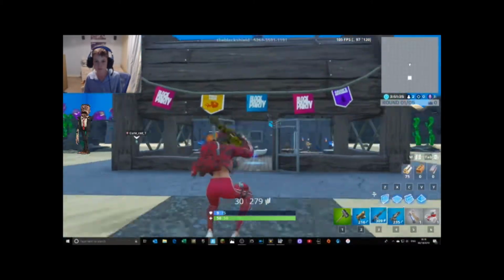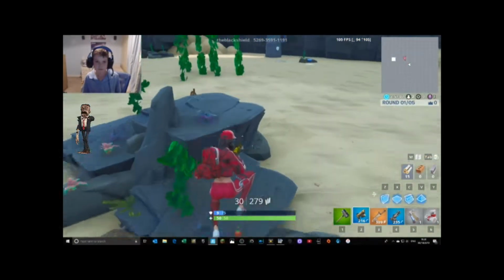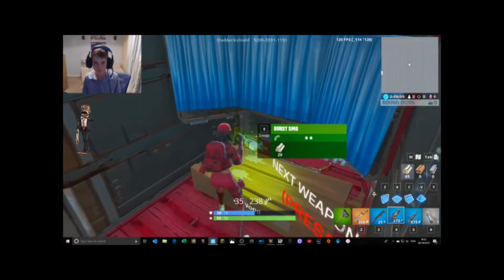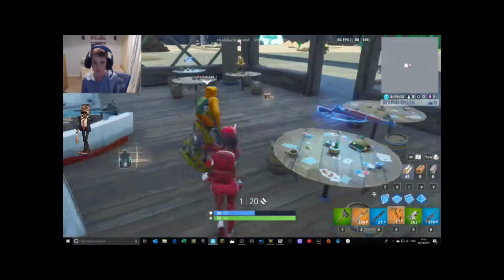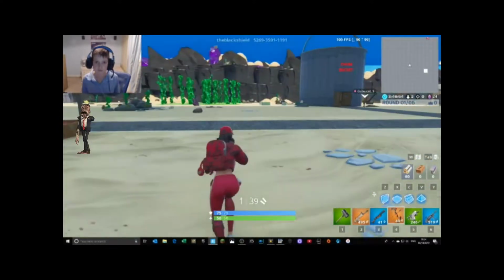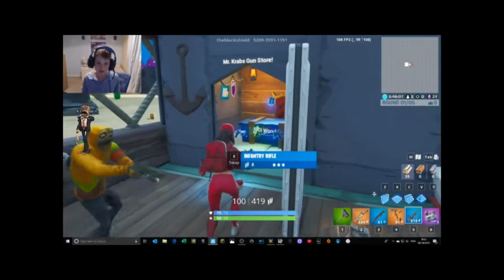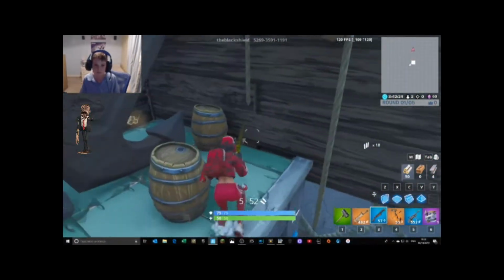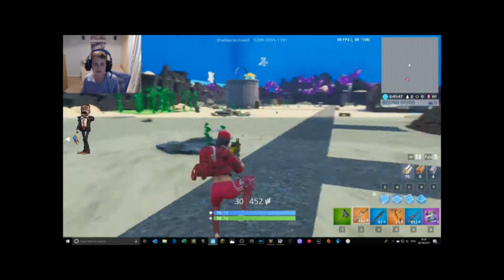Krusty Krab Zombie Survival on JB7 Pug TV